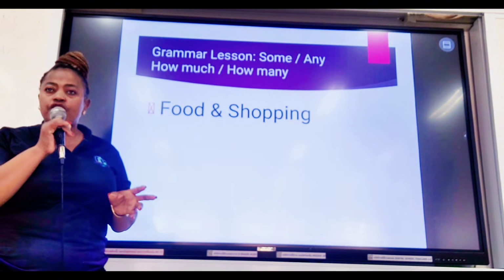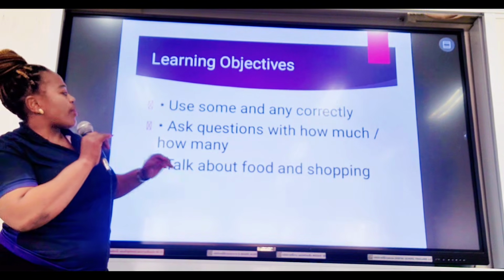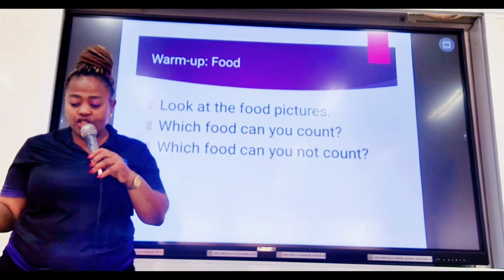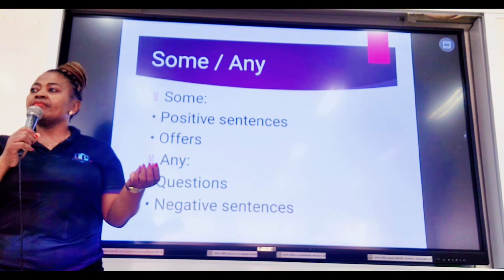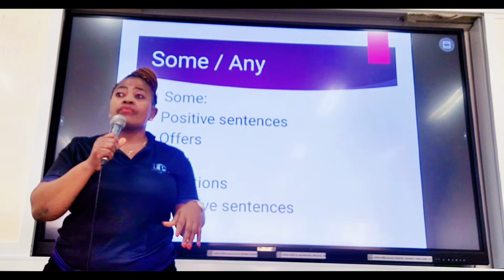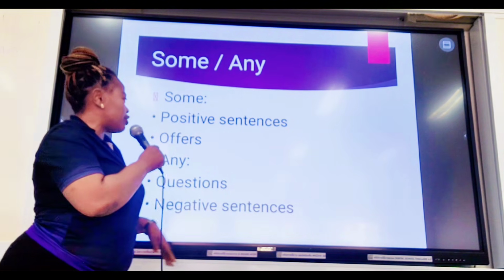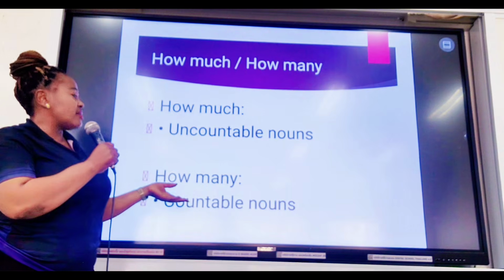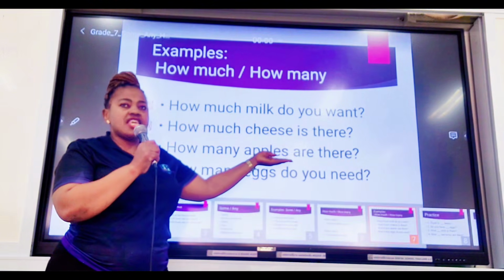Some, Any, How Much & How Many | Easy Grammar Lesson with Examples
Struggling with some, any, how much, and how many?
In this lesson, you’ll learn when and how to use each one correctly with clear explanations, simple examples, and practice sentences.
Perfect for ESL / EFL students, beginners, and intermediate learners who want to speak English more confidently in daily conversations.
📌 Topics covered:
Some vs Any
Countable & Uncountable nouns
How much vs How many
Common mistakes to avoid